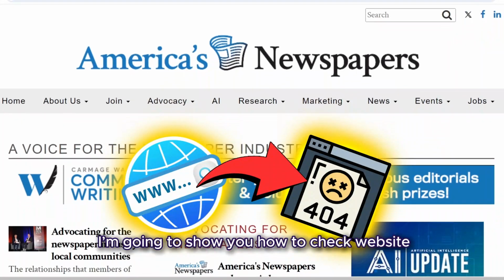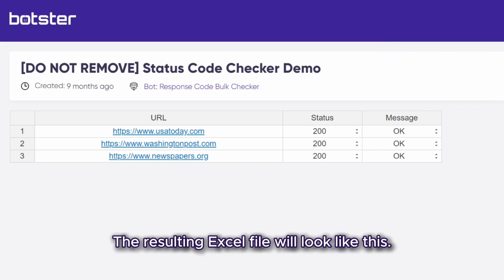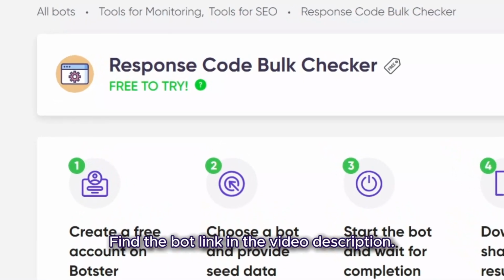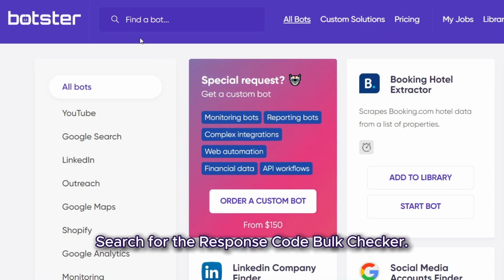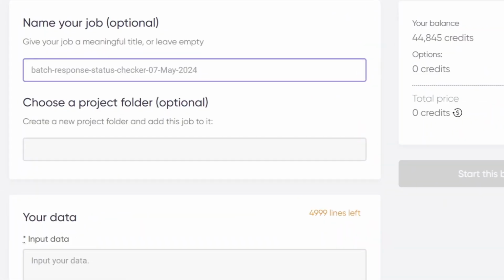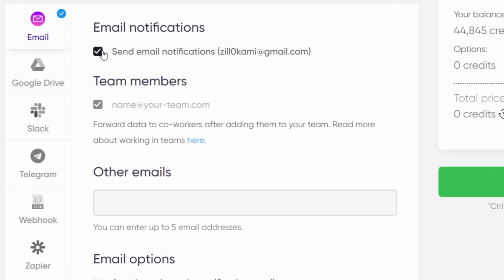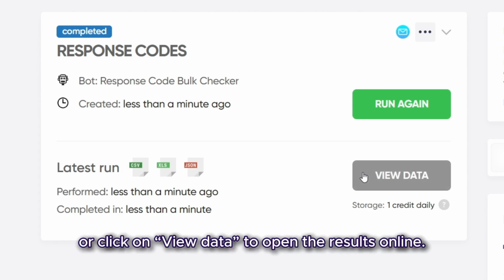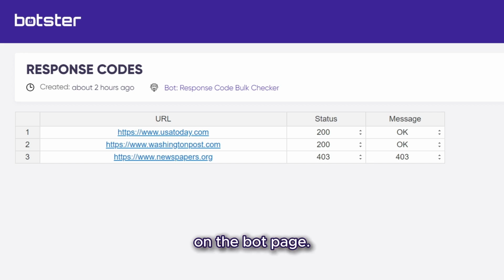WEBSITE RESPONSE CODE CHECKER | HOW TO CHECK HTTP RESPONSE CODE | BULK RESPONSE CODE MONITORING TOOL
Have you heard of the response code monitoring tool that can help you check if all your website pages are up and running? Let me show it to you! As an example, in this video we will be checking the response codes of several newspaper websites.

The tool in question can look up to 5,000 URLs and return a status code for whether they’re online or not found, and it does it all for free!

Looking for how to check response code in browser? The Response Code Bulk Checker bot is your answer!

The Response Code Bulk Checker can easily grab the following details:
🟣 Input URL
🟣 Status (e.g. 200)
🟣 Message (e.g. OK)

How to bulk check http response code statuses:
🟣 Enter the links to websites. Each URL must go on a new line.

That's it – the batch response code check is now in progress!